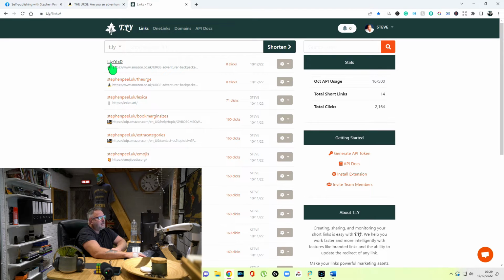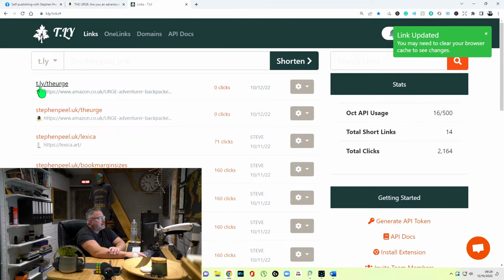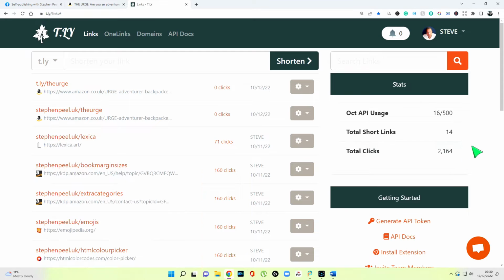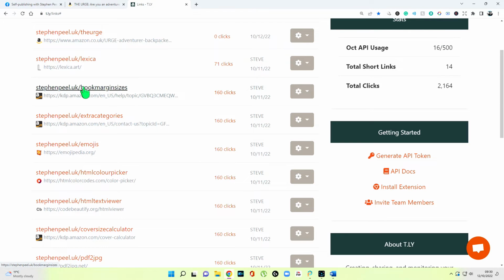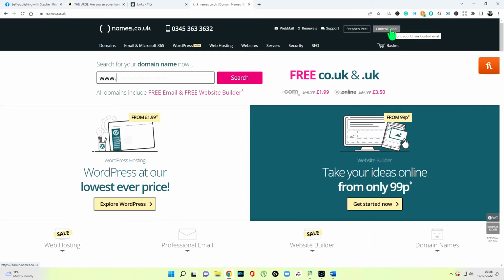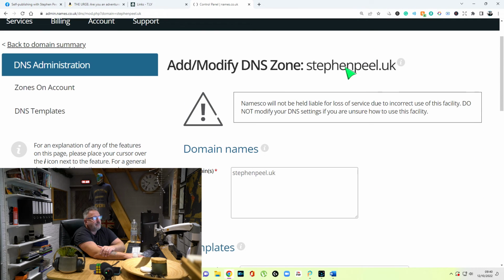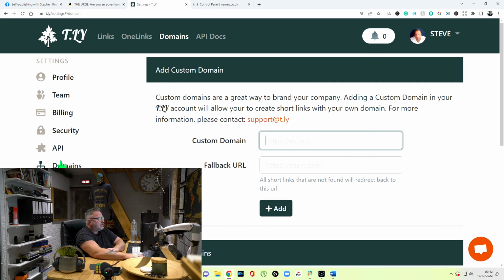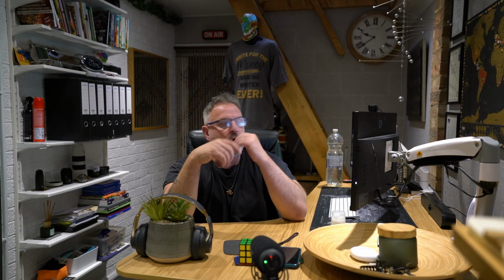Shorten Big Links. How to Shorten a URL Web Address to your Product for Ease and Professionalism.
Video Information

There's nothing worse than copying and sharing a link a mile long; it can be offputting for customers. In this video, I show you how you might be able to find shorter links to your books.